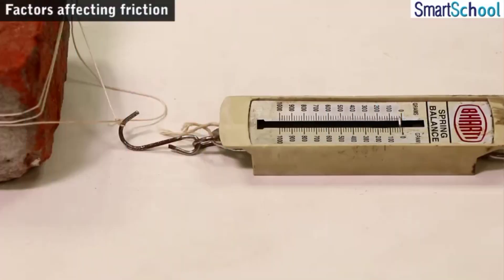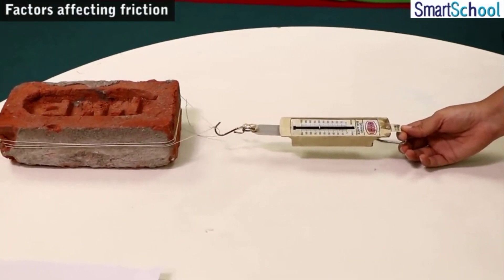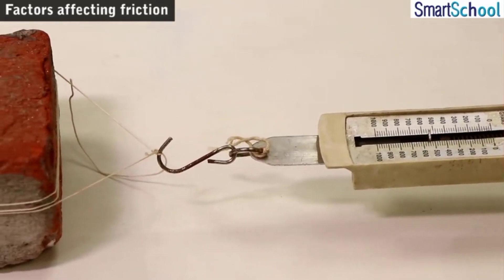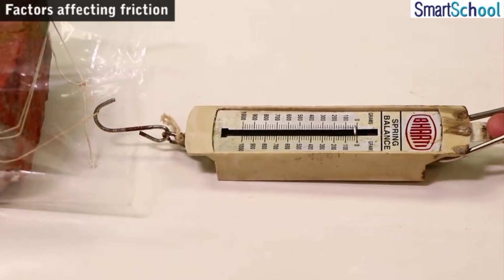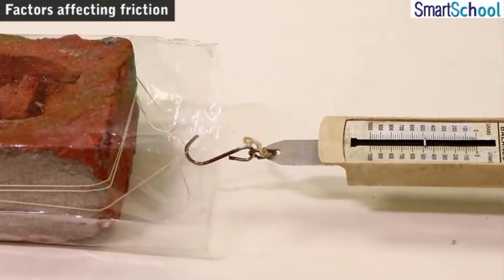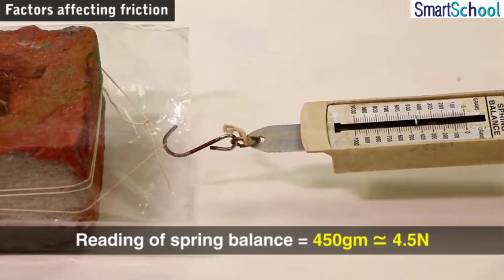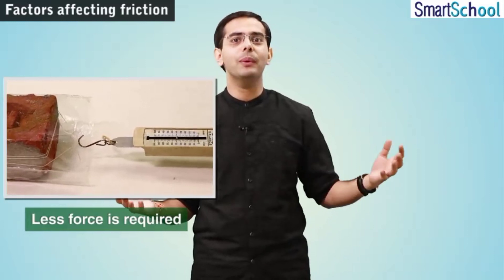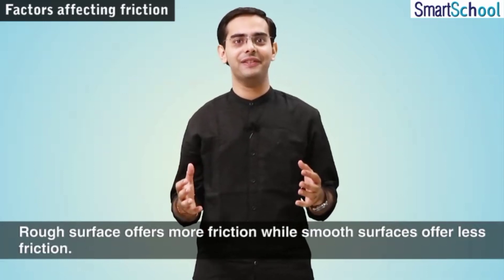Factors Affecting Friction - Does Friction Depends Upon The Nature Of Surface?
How does the nature of the surface affect friction? Let us learn with the example of a quick experiment.